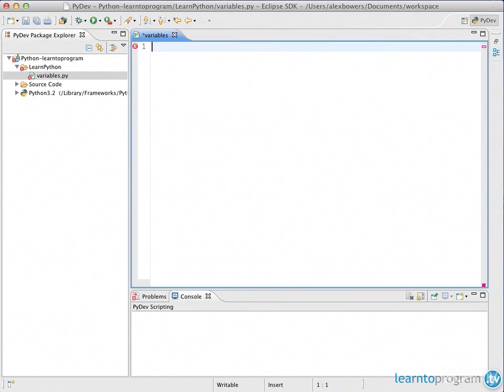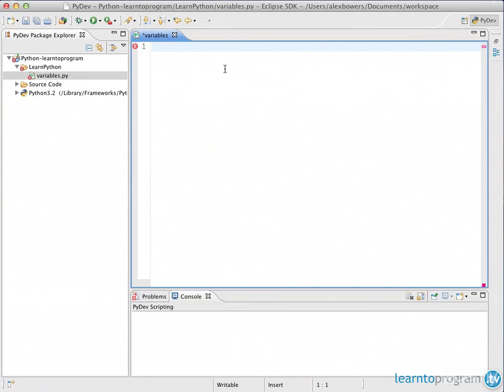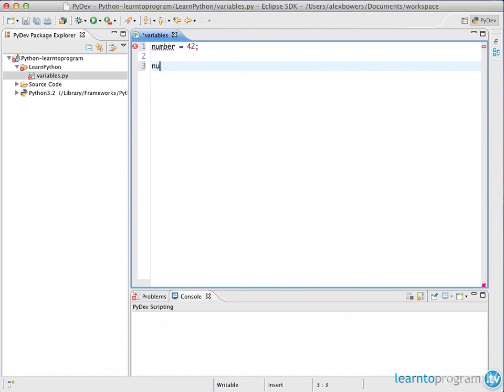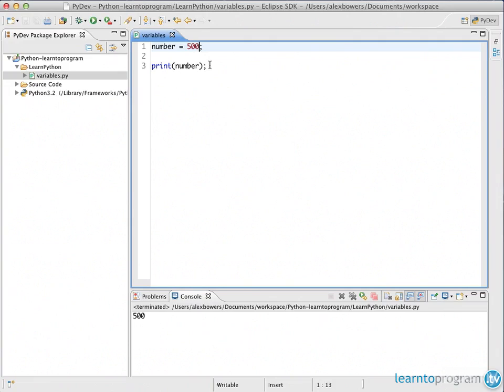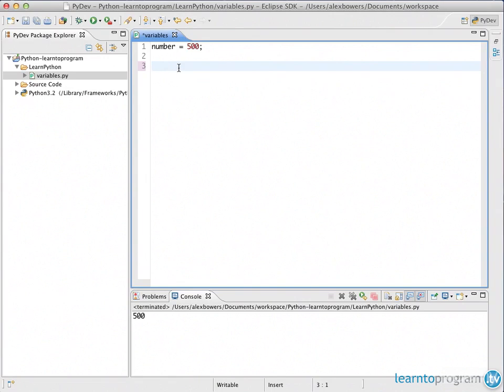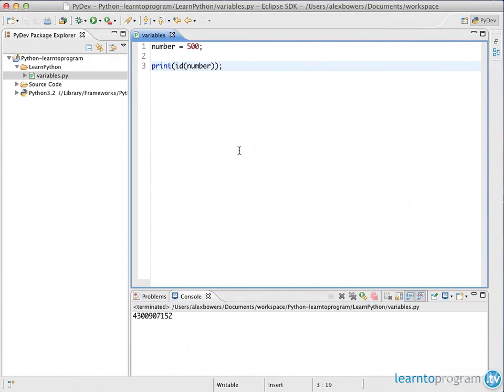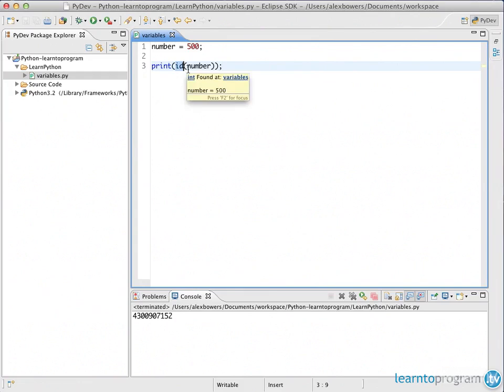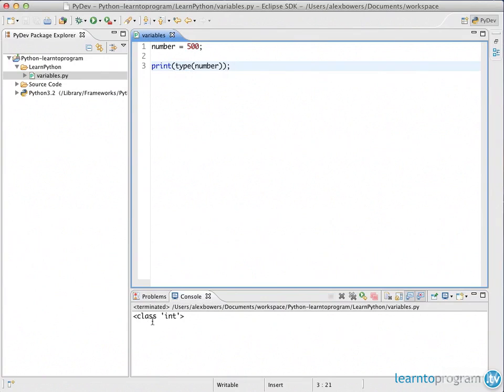Python for Beginners - Getting Started with Variables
Python for Beginners - 001 Getting Started with Variables